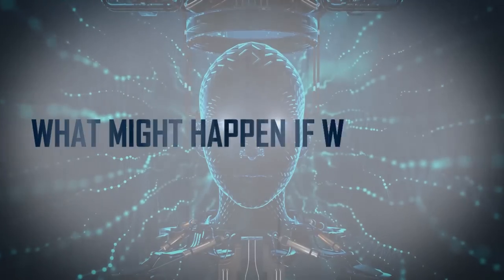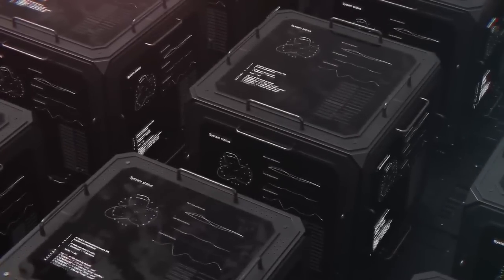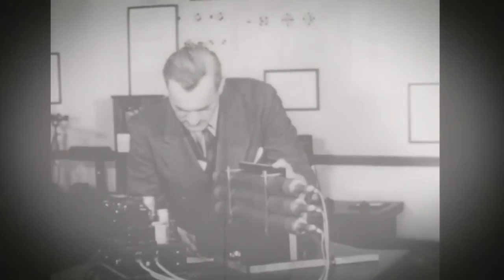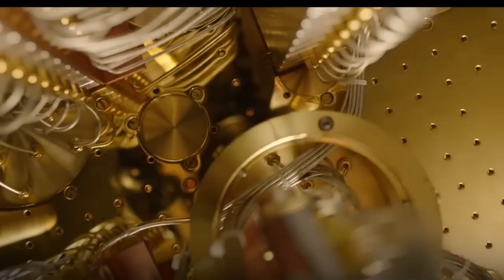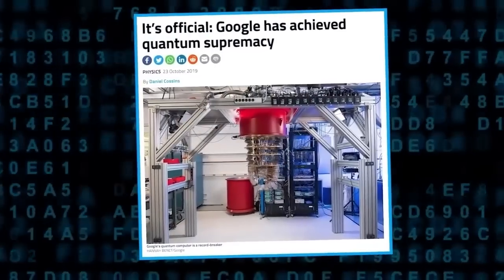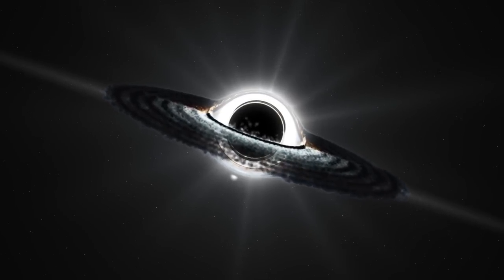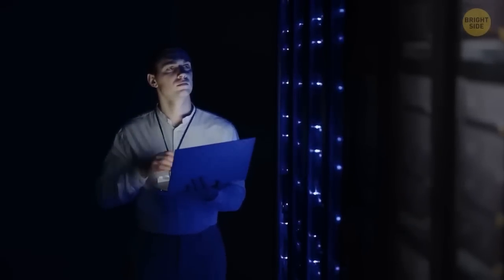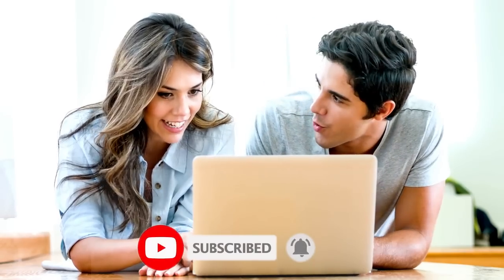Shocking news from Michio Kaku: A Quantum Computer Shut Down After Unveiling This Astonishing Secret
Prepare for a mind-bending journey into the world of quantum computing as Michio Kaku sounds the alarm! In this gripping video, "Michio Kaku Warns: Quantum Computer Shutdown After Revealing Startling Discovery!" we delve into the cutting-edge realm of quantum technology. Join us as we explore the breathtaking capabilities of quantum computers, their potential impacts, and the unforeseen challenges they present. Witness the shocking moment when a quantum computer's power was harnessed to unveil a startling revelation, leading to its abrupt shutdown. This eye-opening revelation from the renowned physicist will leave you questioning the boundaries of science and technology. Get ready to venture into the quantum frontier with Michio Kaku as your guide!